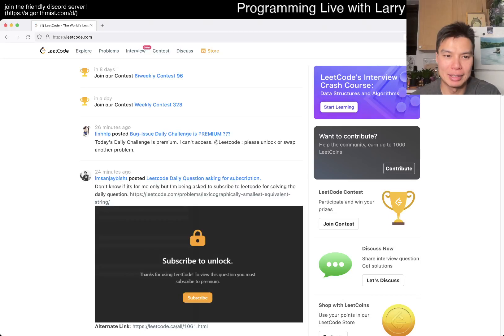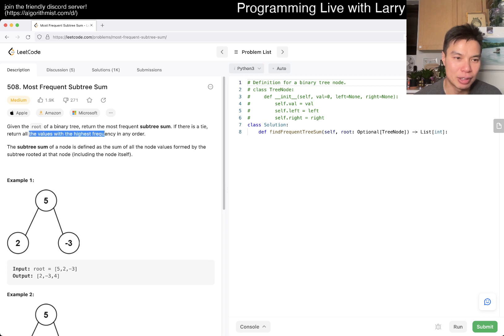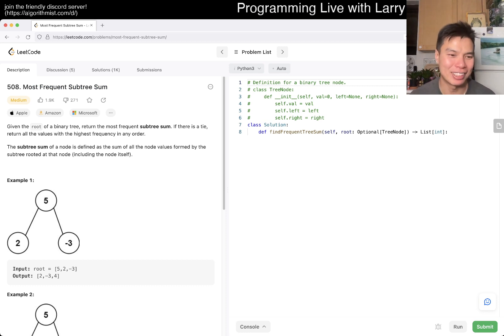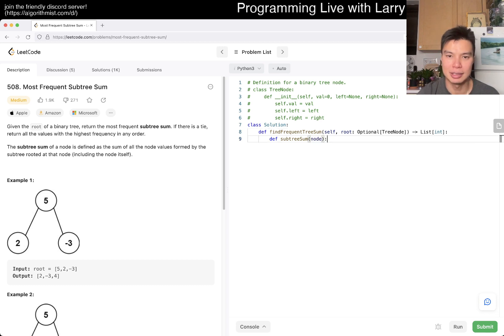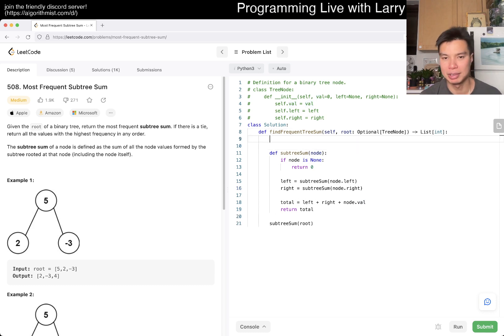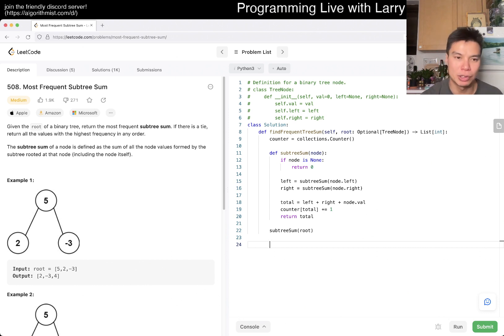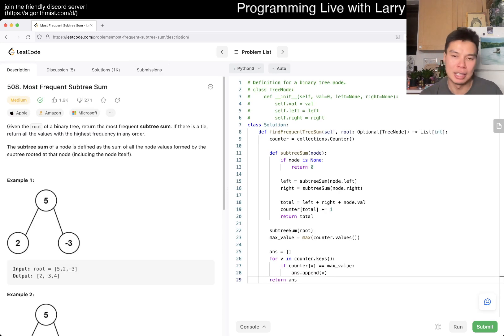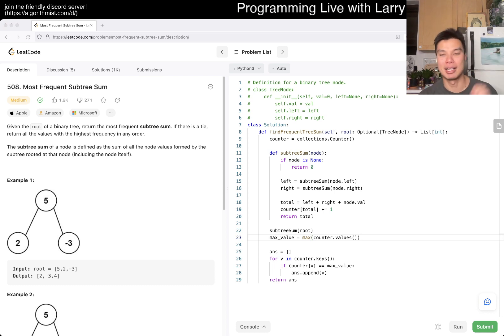508. Most Frequent Subtree Sum (Leetcode Medium)